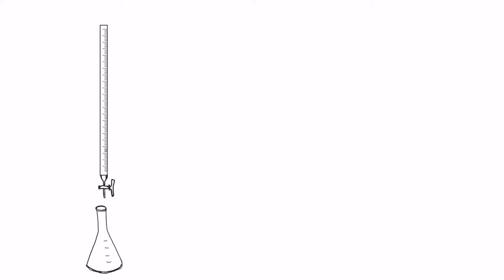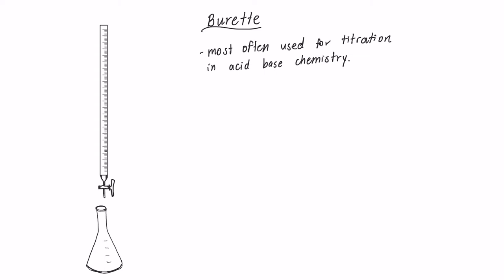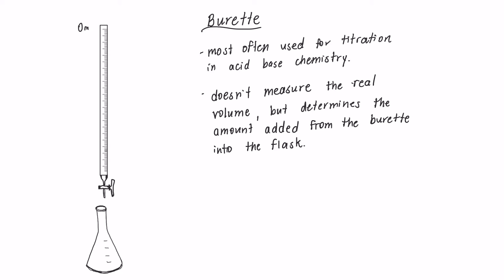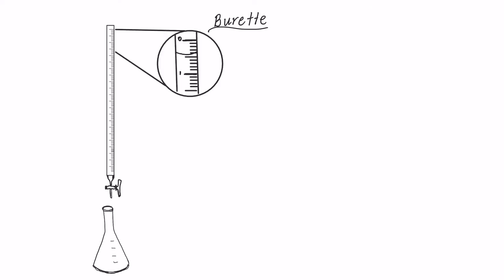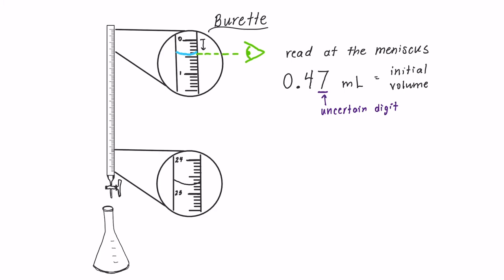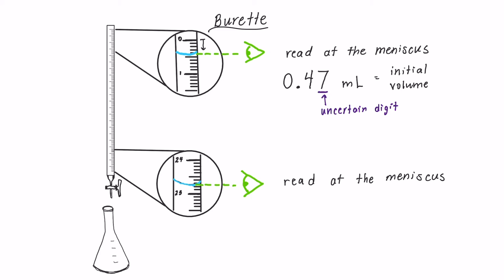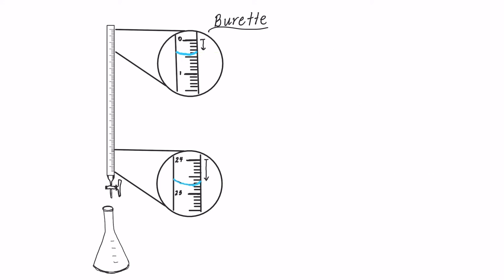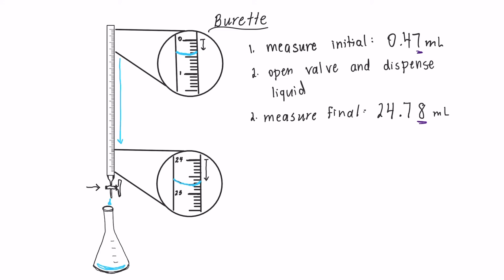Reading a burette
This video goes over the steps of reading a burette to measure volume.